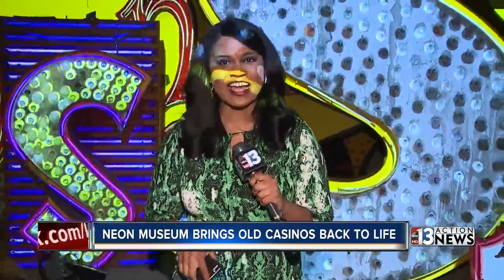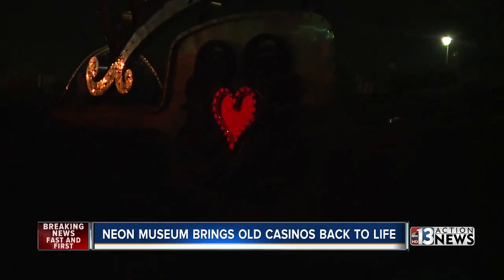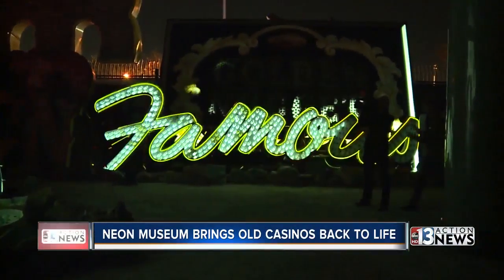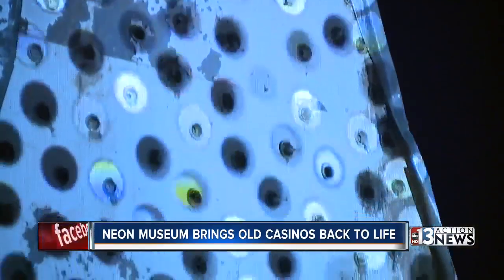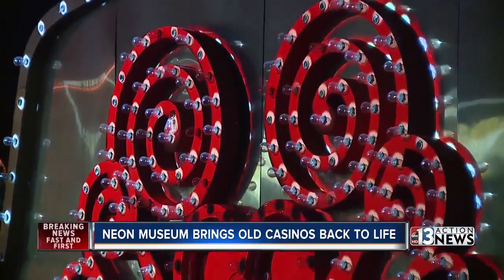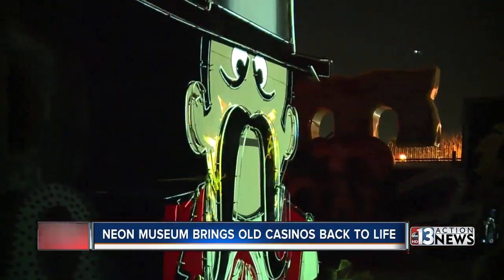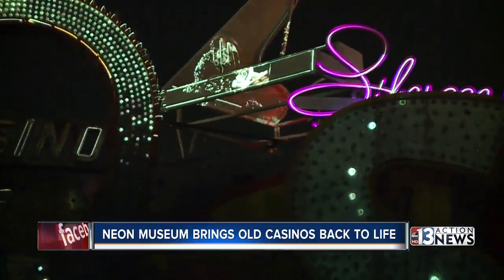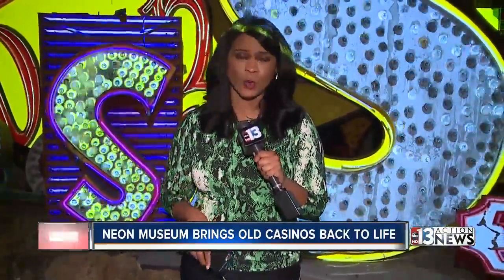Neon Museum presents Brilliant